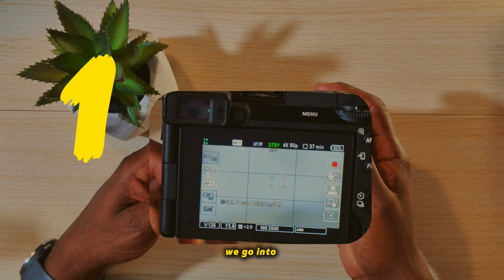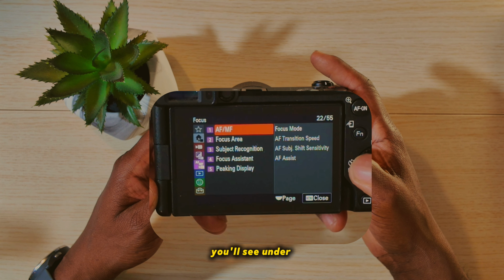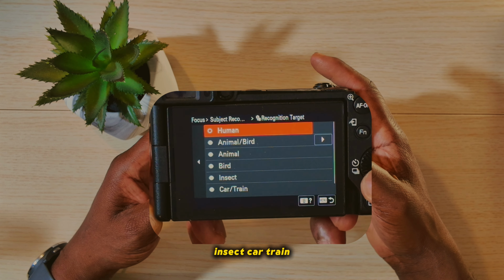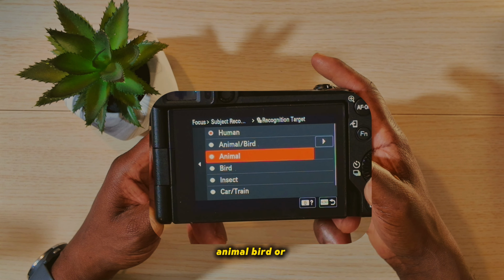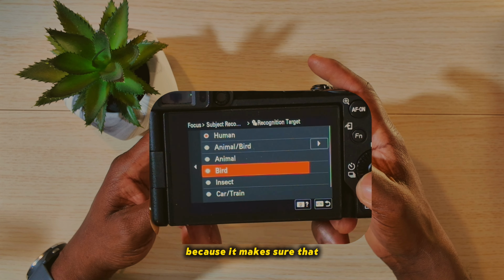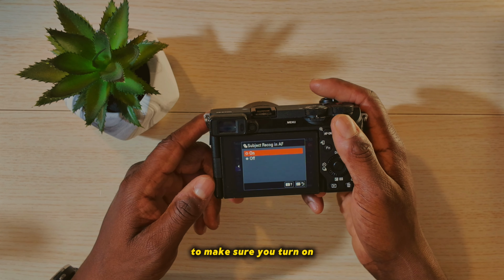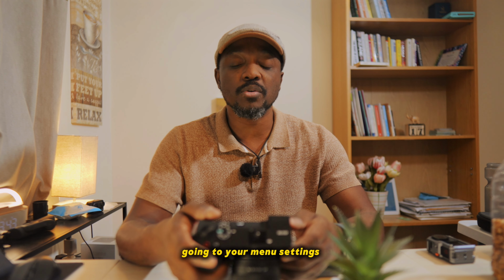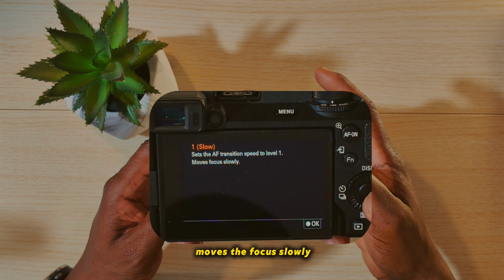Sony A6700: Best Settings To Get Sharp Focus Every Time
Sony A6700 focus settings that fix focus hunting fast. In this video, I show the 3 autofocus menu tweaks that make your A6700 lock onto the right subject (especially for talking-head videos, interviews, vlogs, and when you’re showing a product to camera).

You’ll learn:

Subject Recognition: how to set Recognition Target (Human / Animal / Bird / Insect / Car/Train / Airplane) and ensure Subject Recognition in AF is ON

AF Transition Speed: how fast the camera shifts focus (1 = slow/cinematic, 7 = fast)

AF Subject Shift Sensitivity: how easily focus leaves your face (Locked On vs Responsive)

Practical use cases covered:

Talking head / interviews (keep face locked and stable)

Product demos (shift focus quickly to what you hold up)

Wildlife/birds (set Recognition Target correctly)

CHAPTERS
00:00 Why your footage looks “soft” (focus hunting)
01:10 Setting 1: Subject Recognition + Recognition Target
03:13 Setting 2: AF Transition Speed (1 slow → 7 fast)
05:27 Setting 3: AF Subject Shift Sensitivity (Locked On → Responsive)
07:34 Quick presets: talking head vs product demo
08:27 Final tips + subscribe

If this helped, tell me what you shoot most: talking head, vlogs, portraits, products, or wildlife.